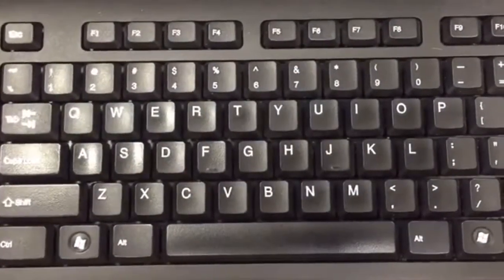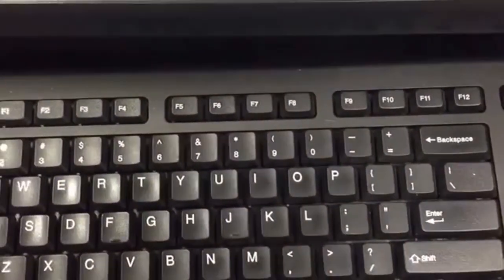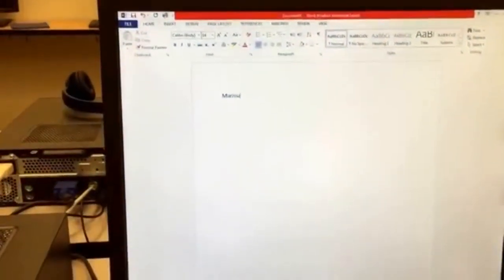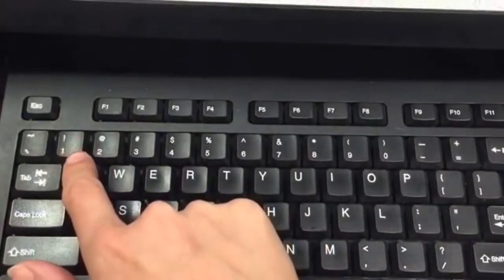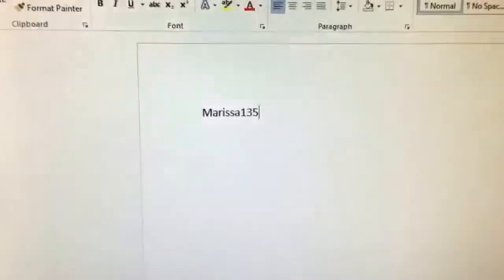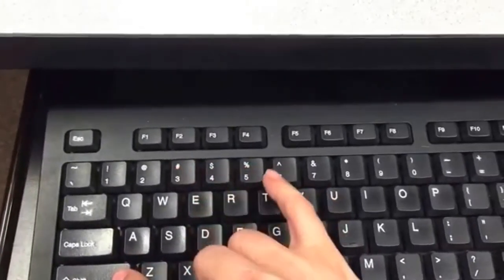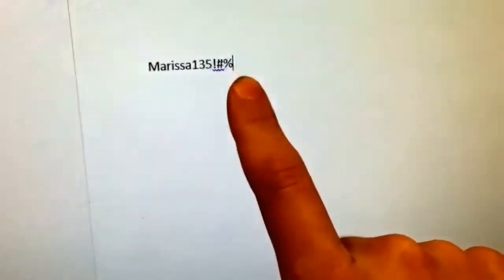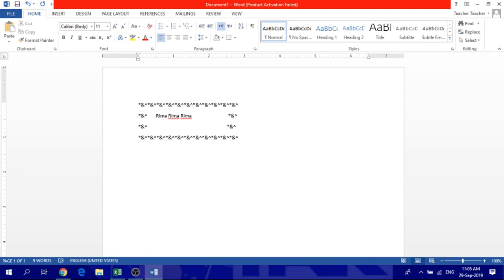Using Shift key SHIFT KEY CLASSWORK PRACTICE CLASSWORK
THIS IS NOT A HOMEWORK,
This video is to explain how to use SHIFT key in the keyboard, students will enjoy using it while making fun patterns as shown in the video,,,